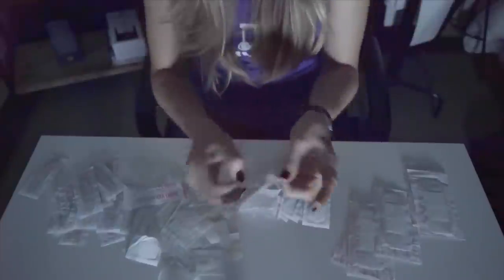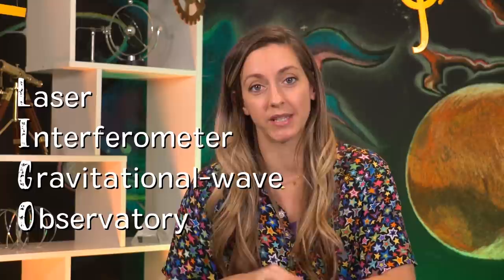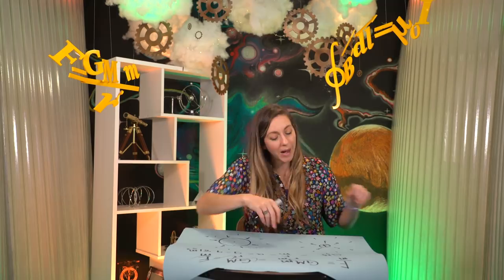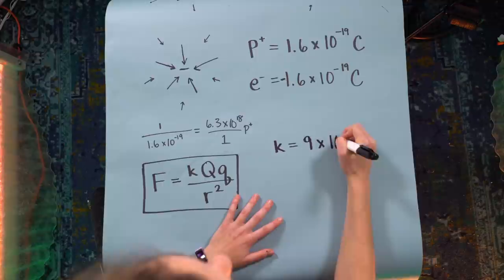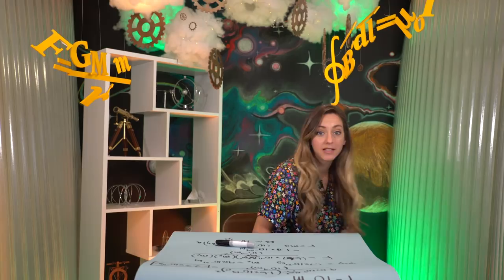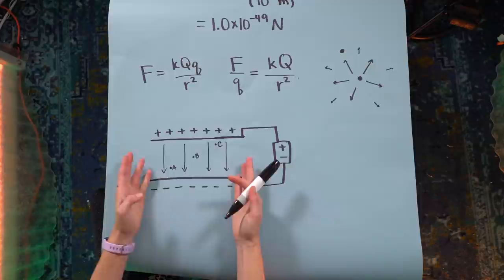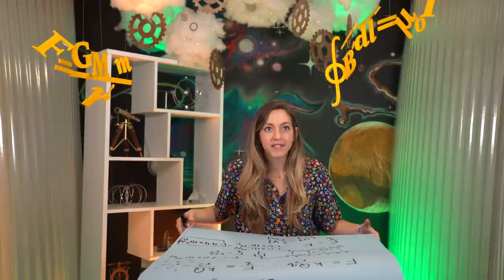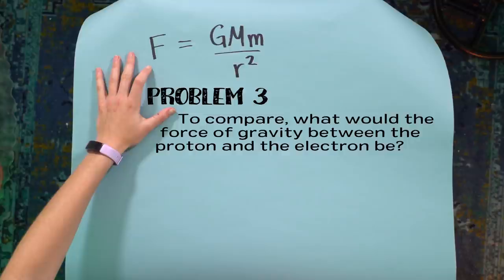Electric Charge and Light - Physics 101 / AP Physics 1 Review with Dianna Cowern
Lesson 18 (Electric Charge and Light) of Dianna's Intro Physics Class on Physics Girl. Never taken physics before? Want to learn the basics of physics? Need a review of AP Physics concepts before the exam? This course is for you!

Exercises in this video:
1. How many electrons are in 1 Coulomb of charge? How many protons?

2. What is the electromagnetic force between an electron and a proton that are separated by 1nm?

3. To compare, what would the force of gravity between the proton and the electron be?

4. An electron is in a constant electric field with a strength of -4.4x10^5N/C. What force is being exerted on that electron by the field?

Credits:
Dianna Cowern - Executive Producer/Host/Writer
Jeff Brock - Lead Writer/Course Designer
Laura Chernikoff - Producer
Kaitlyn Ali - Video Editor
Bryn Bishop - AP Curriculum Consultant
Sophia Chen - Researcher/Writer
Erika K. Carlson - Researcher/Writer
Hope Butner - Production Assistant
Levi Butner - Videographer
Lauren Ivy - Set Design
Vanessa Hill - Consulting Producer
Aleeza McCant - Illustrator
Rachel Allen - Illustrator
Consultant - Kyle Kitzmiller
Lucy Brock, Samantha Ward - Curriculum Consultants
Cathy Cowern - Transcription